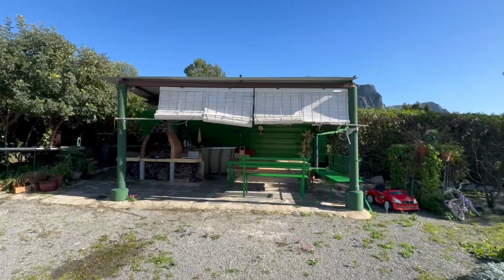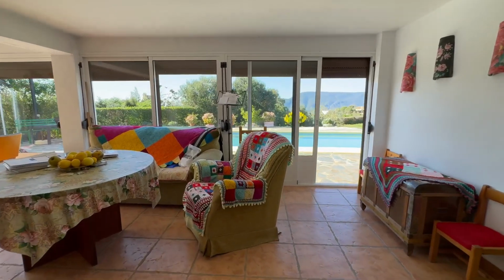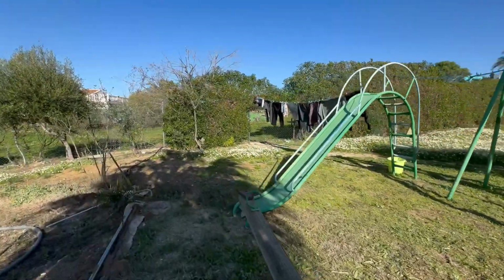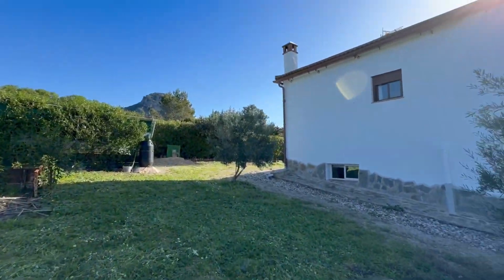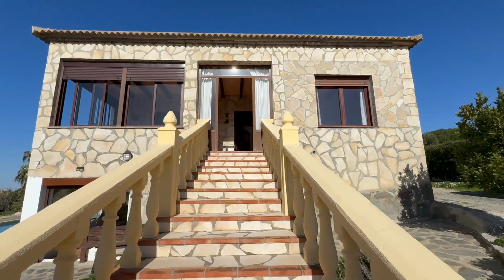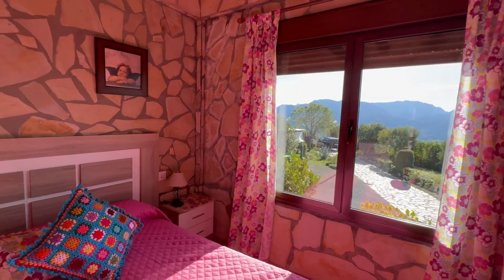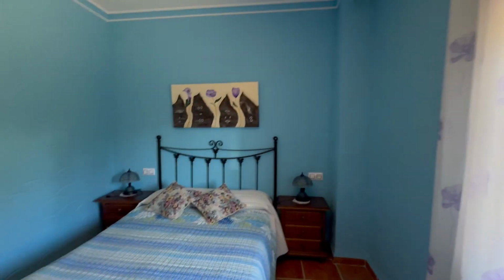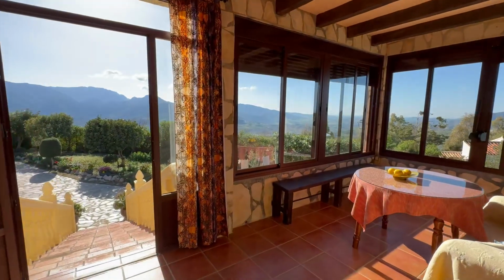Marvellous Margarita 2 houses for the price of 1!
€485,000
Lot Area: 6000
Floor Area: 220 meters
Bedrooms: 6
Bathrooms: 3
Marvellous Margarita

Two Houses for the Price of One!

Nestled in the breath-taking Andalusian countryside, Marvellous Margarita is a truly unique property offering two separate villas on a generous 6,000m2 plot. Set across three individual yet connected parcels of land, this estate provides versatility, privacy, and endless possibilities whether for a large family retreat, a rental investment, or a countryside business opportunity.

Located in the peaceful enclave of El Jaral, El Gastor, with panoramic views stretching toward the picturesque white village of “Zahara de la Sierra”

Its hard to describe this property, set on on 3 individual plots, all joined together on one property.

There is two villas divided by a parcel of lush green land, with 3 entrances individually fenced with own independant entrances from the well made road in this lovely peaceful location in the heart of Andalucia.

Town electric and water and all totally legally registered. Each house has its own pool too !

The first family villa has an upstairs living with the most outstanding mountain views, comprising of 3 bedrooms, one bathroom with a large open-plan living area, and the mirador sitting room, on the lower ground floor is a large open plan living room, with floor to ceiling windows all around. Its the same size as above, so could have 3 beds and bathrooms, with kitchen, diner and sitting room, at present its the party room with kitchen , bathroom and open plan living space, overlooking the gardens and pool.

The overall plot size 6000m2, each villa has 2000m2 fenced, with 2000m2 plot between which could be divided to give 3000m2 to each villa, Its not possible to segregate the property into 2 so you really do have two properties for the price of one! The family have the second 2 bedroomed  villa of 64 square meters with its own pool , porch and sun terrace  rented out full time to a professional, with using the property themselves and renting the above part of their villa, so lots of possibilities for two families or for a business opportunity.

With good winter sun orientation and the stunning sunsets views  this property provides, it really does need to be seen to be appreciated.

Main house constructed space is 220 meters, guest house constructed space is 64 square meters

Main house pool  is 8 x 8 metres , the smaller house pool is 6×8 metres

Both houses have mature gardens and BBQ areas and paved terraces and shaded parking .

Each house has its own independent septic tank

Please note we could not photograph house two when we visited but hope to be able to soon .